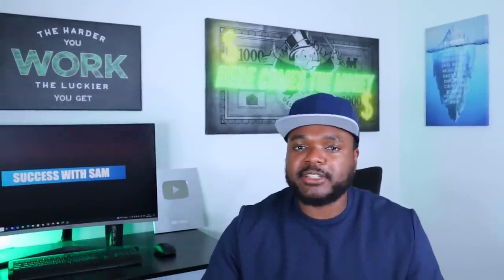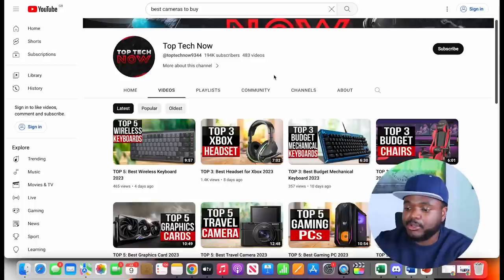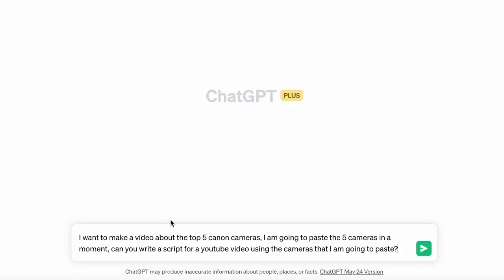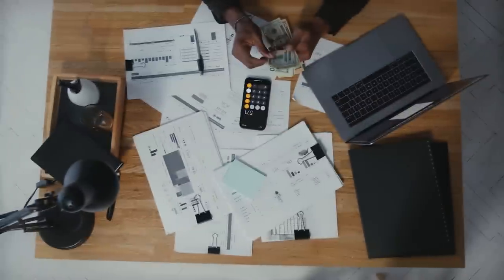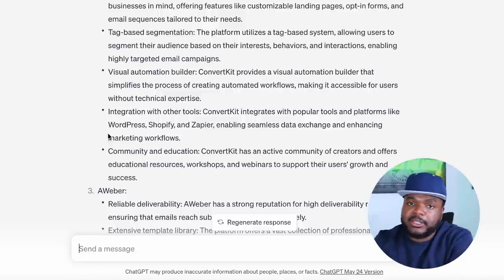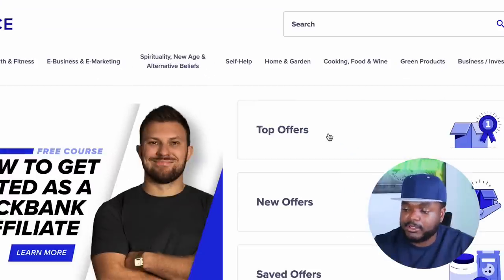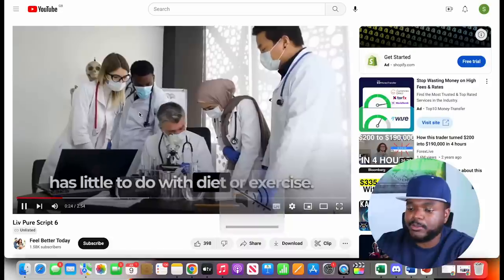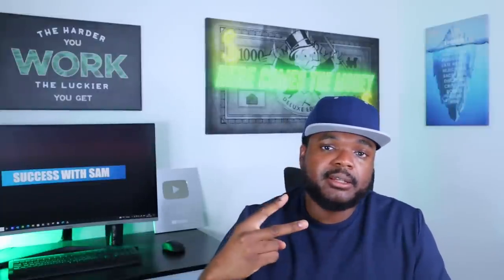AI SIDE HUSTLE To Start To Make Money Online For Beginners In 2023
In this video, I'm going to show you how to kickstart your AI side hustle and start earning some serious cash in 2023. If you're a beginner looking to dive into the world of online entrepreneurship and make money online, this is the perfect video for you!

Are you ready to unleash the power of AI bots and unlock a whole new level of income potential? In today's digital age, AI technology has become a game-changer for individuals like you and me who want to make money online. By leveraging AI bots, we can create profitable online ventures and secure a side hustle that generates passive income and helps us make money online.

In this video, I'll walk you through some incredible AI strategies that will have you making money online in no time. One of the most effective methods is building a blog website powered by AI bots. These intelligent assistants can optimize your content, drive traffic, and boost your earnings, making it easier for you to make money online. Imagine the potential of having an AI-powered team working tirelessly behind the scenes to ensure your blog's success and help you make money online!

Another lucrative AI side hustle is creating a faceless YouTube channel. With AI bots, you can automate video creation, optimize your content for maximum views, and monetize your channel with ease, making it an excellent opportunity to make money online. It's like having an entire production crew and marketing team at your fingertips, without ever revealing your identity, all while helping you make money online!

By leveraging their data analysis capabilities, these bots can identify profitable niches, track conversions, and help you optimize your affiliate campaigns for maximum profit, making it an incredible way to make money online.

So, if you're ready to tap into the power of AI bots and make money online with a side hustle that works for you, this video is a must-watch. Get ready to unlock a world of possibilities and financial freedom in 2023 by learning how to make money online!

Let's embark on this exciting journey together and turn our AI side hustles into a successful reality where we can make money online!